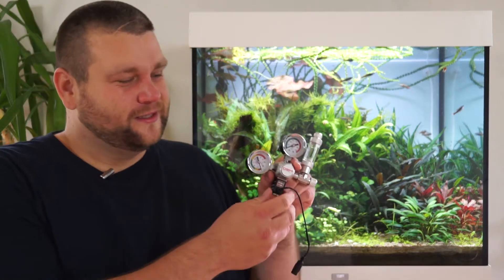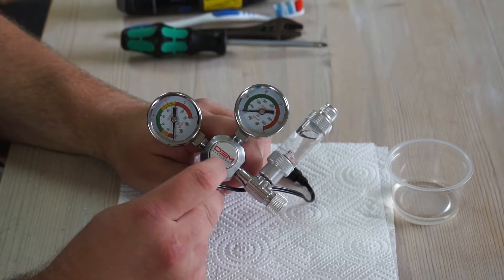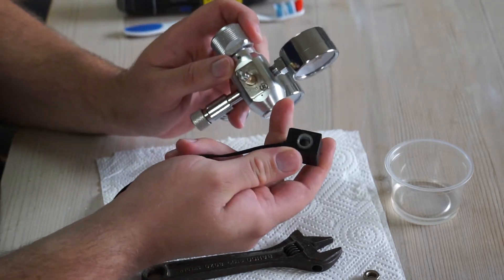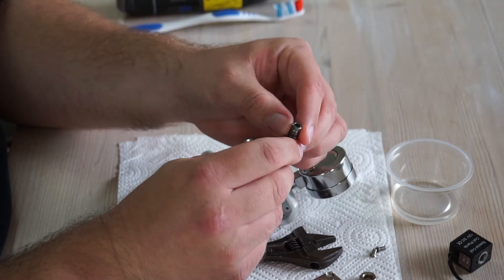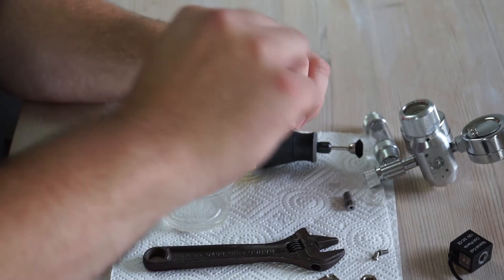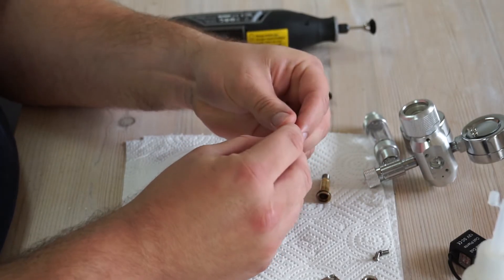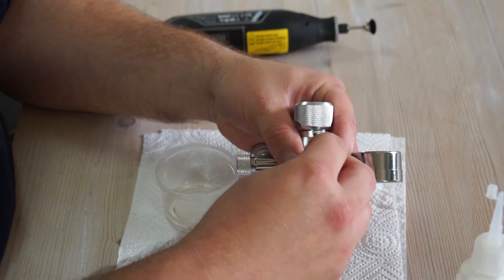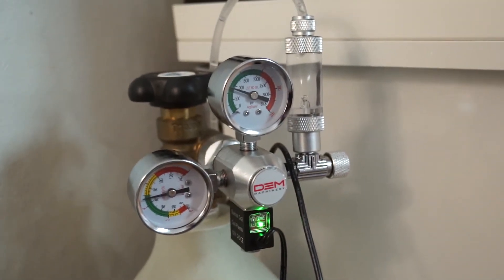Fixing ANOTHER broken CO2 regulator. Solenoid not closing.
So i bought this brand new DEM machinery CO2 regulator a few weeks ago. It lasted all of 5 days until i came out to the tank one morning, to find that the CO2 had been running all night, even though the magnetic solenoid valve was off.

So let's fix it! .well i actually already fixed it, back when it broke. But i thought i would repeat the steps, so you can see what i did. :)

This fix should work for all similar regulators with the same issue, such as ZRDR, Mufan, and others.